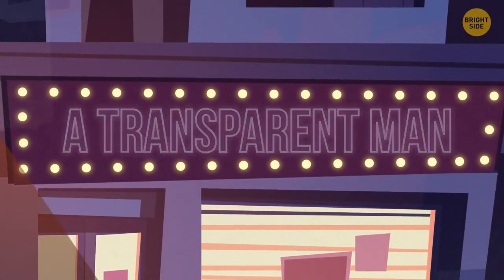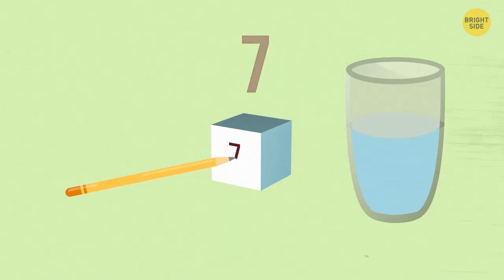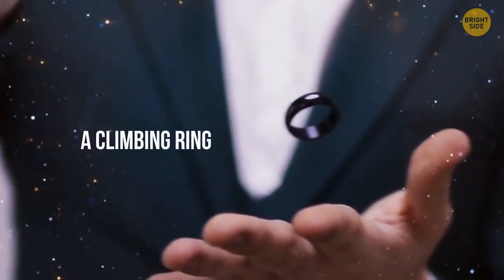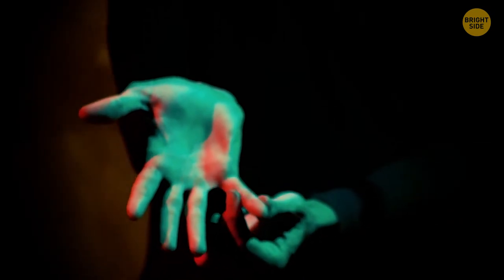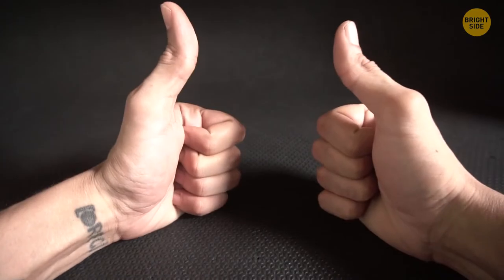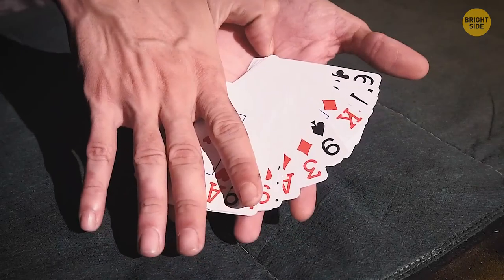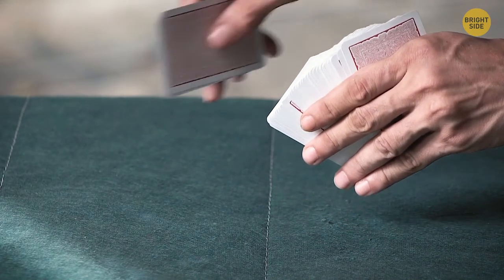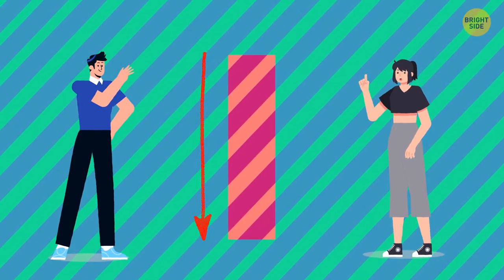You Thought It Was Magic, But Here's the Truth